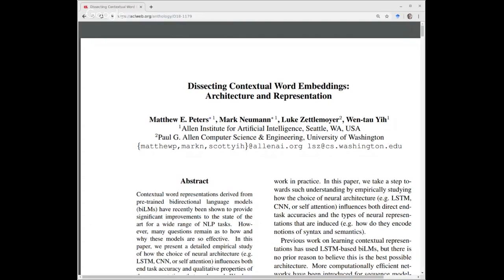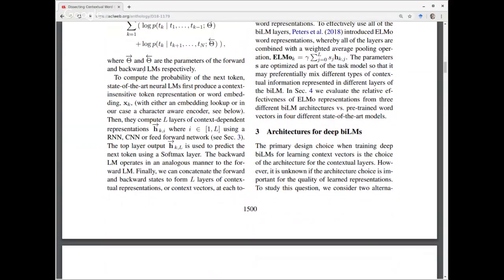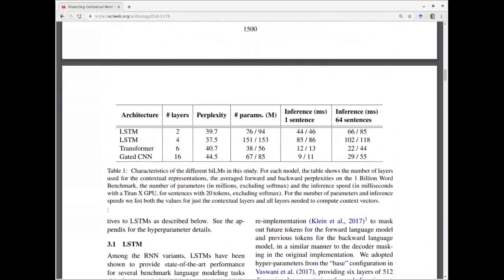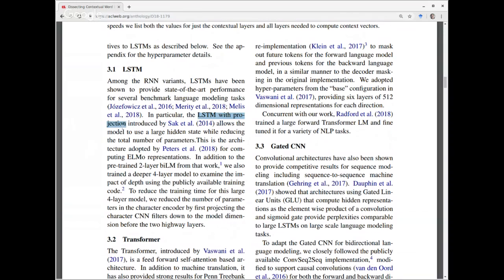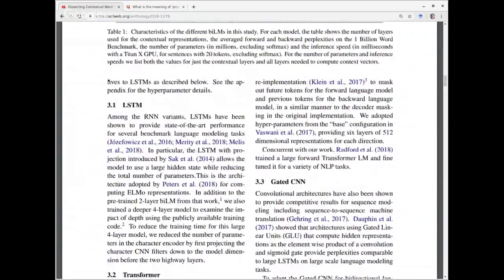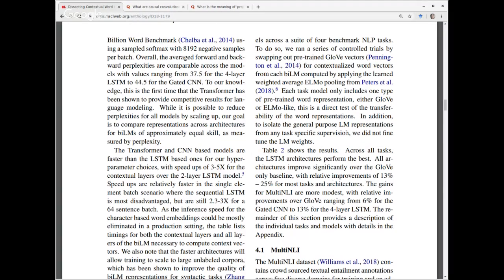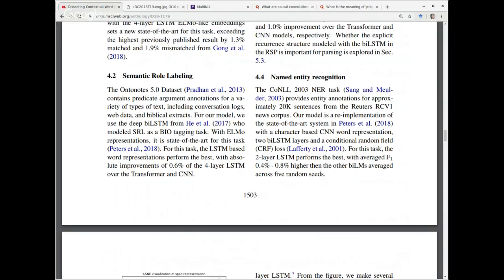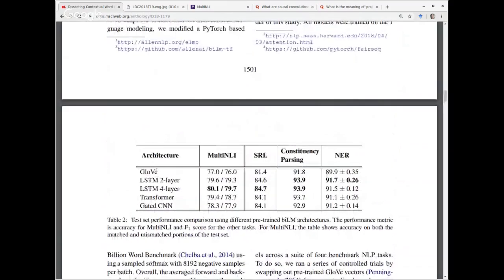Kaggle Reading Group: Dissecting contextual word embeddings (Part 2)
Join Kaggle Data Scientist Rachael as she reads through an NLP paper! Today's paper is "Dissecting contextual word embeddings: Architecture and representation" (Peters et al, 2018).